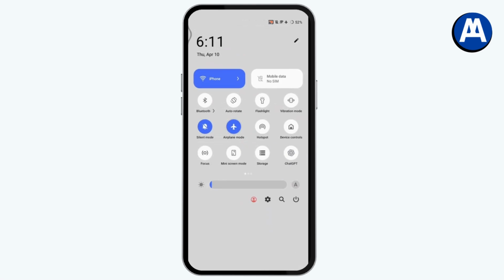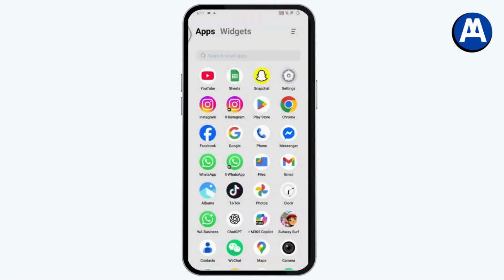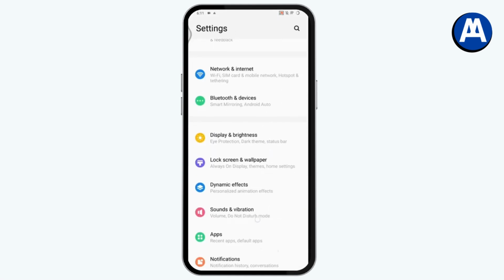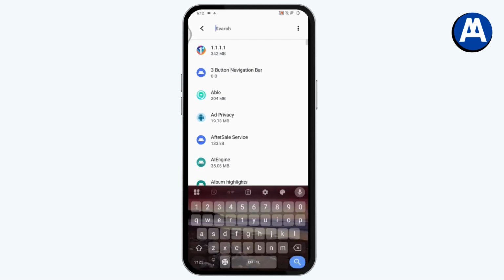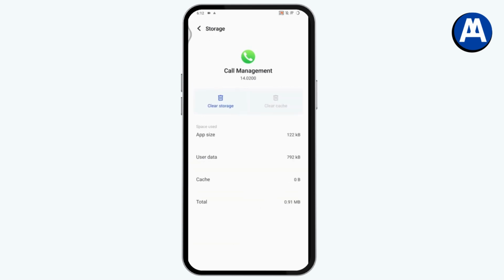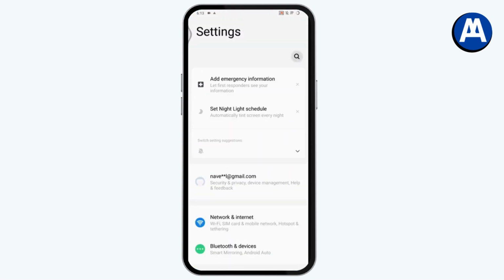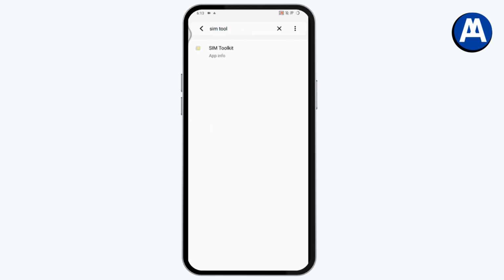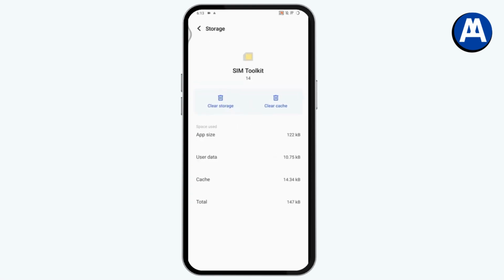How To Fix Call Ended Problem On Android | Call Disconnecting Problem Solved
Facing the “Call Ended” problem on your Android phone? In this video, we’ll walk you through several solutions to fix the issue quickly. From toggling airplane mode and clearing system cache, to adjusting SIM and network settings, you’ll learn step-by-step how to reset the key configurations that might be causing call failures. These methods are easy to follow and can help restore normal calling functionality without needing technical support.

0:00 - Introduction
0:12 - Turn On/Off Airplane Mode
0:24 - Clear Cache for Call System Apps
0:36 - Adjust Preferred Network Type (2G/3G/4G)
0:48 - Clear SIM Toolkit Cache and Storage
0:58 - Restart Device and Wrap-Up